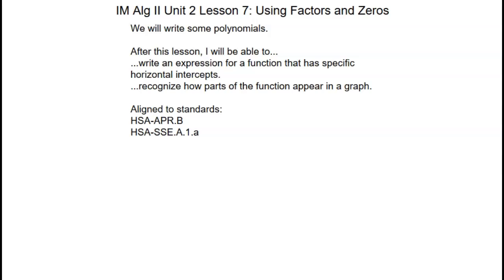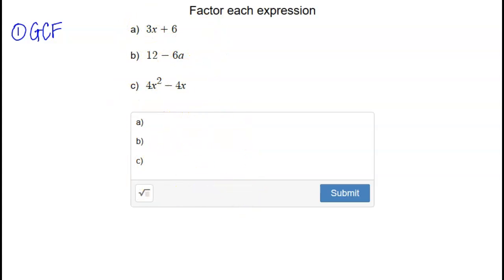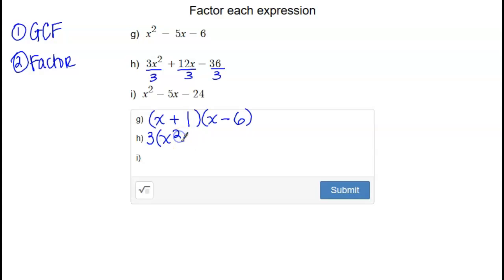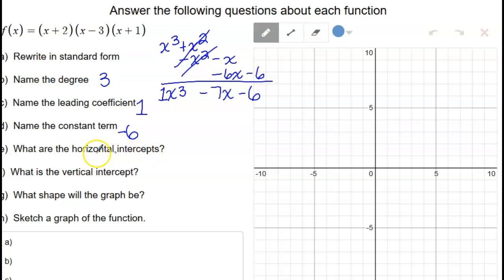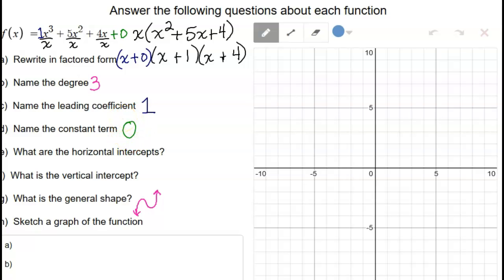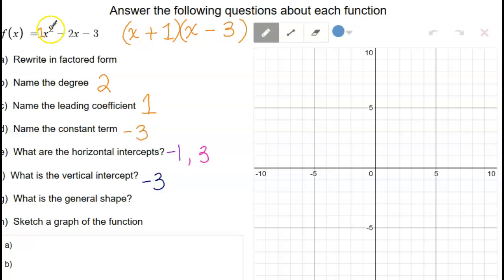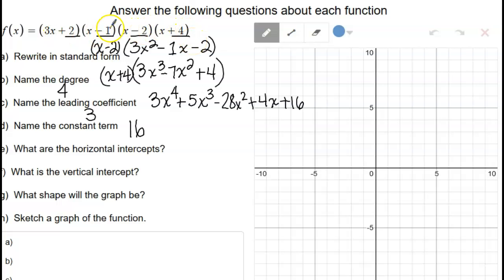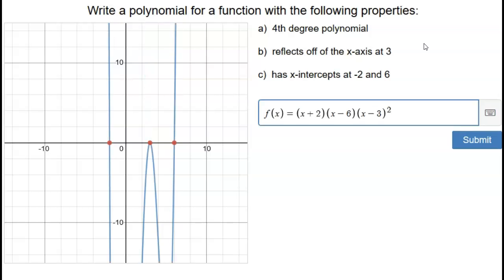Lesson 2.7/Checkpoint review